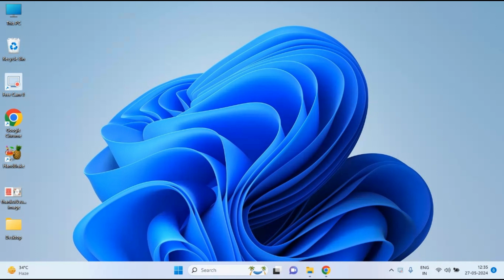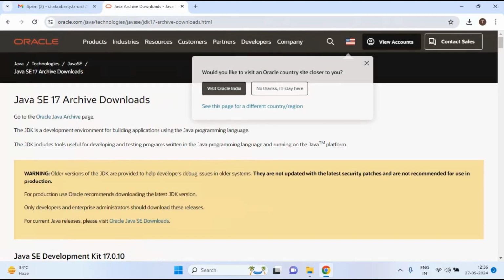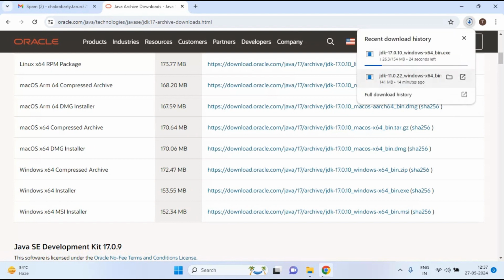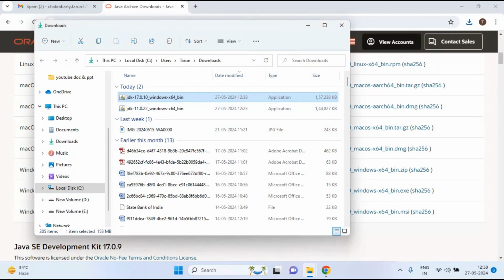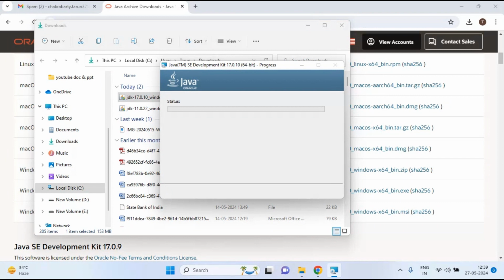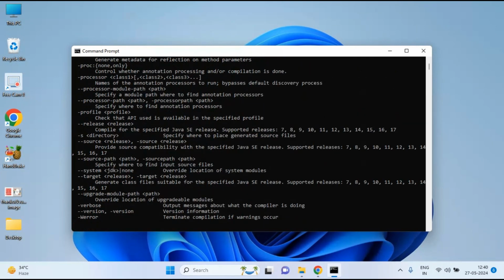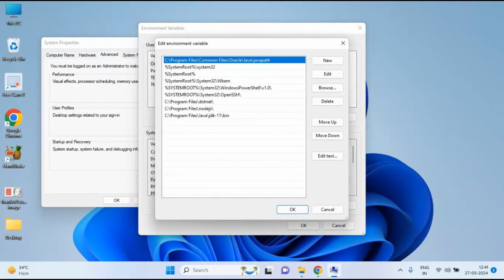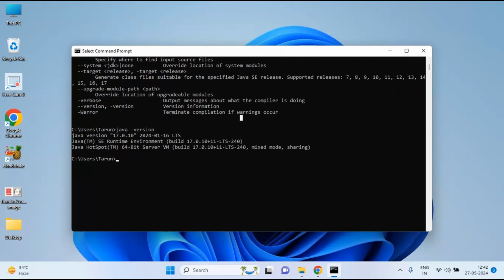java 17 (JDK 17) Download & installation process in windows 11 step by step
This video describes how to download and install jdk 17 in windows operating system step by step by Tarun sir.